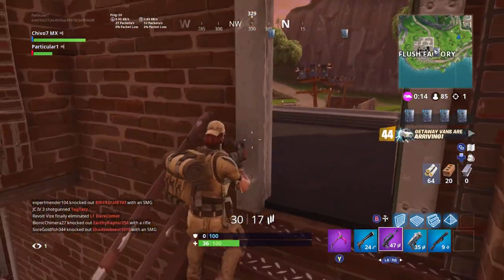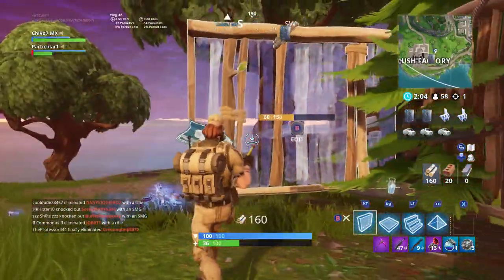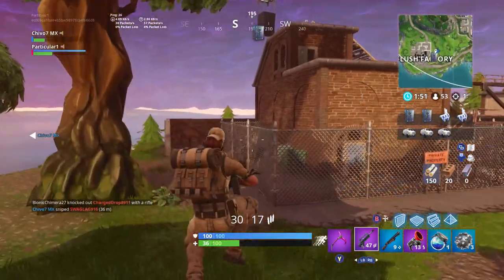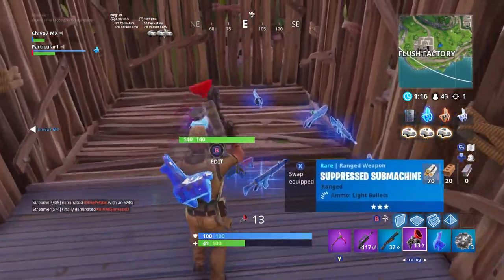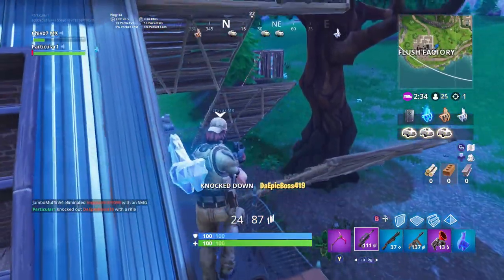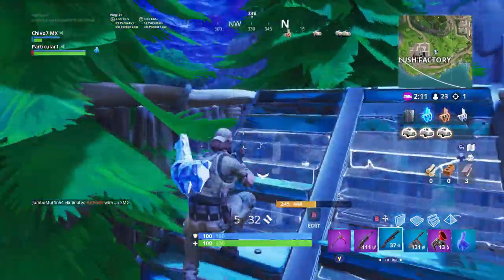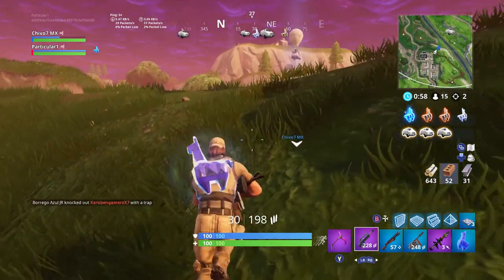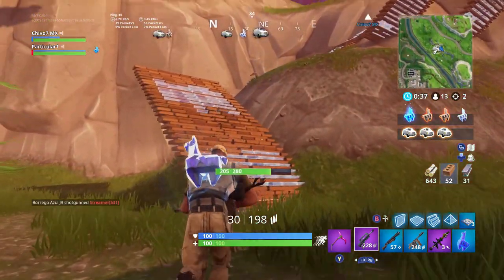What is fortnite adding?